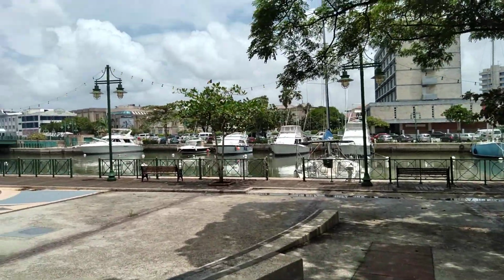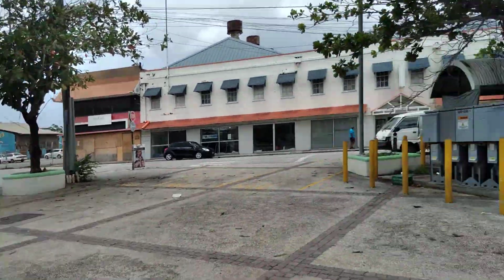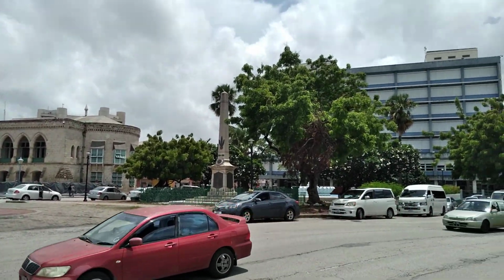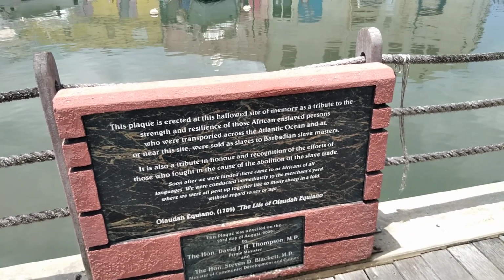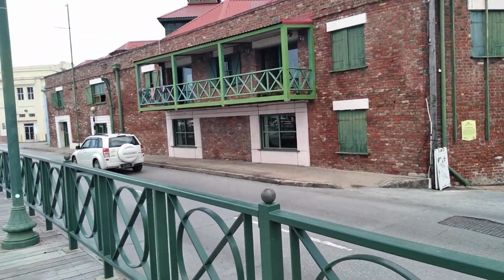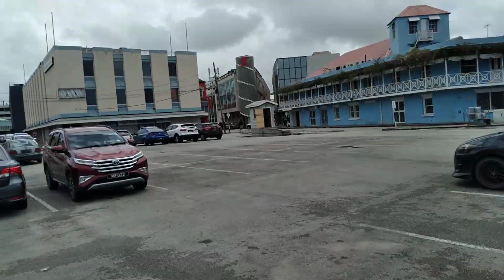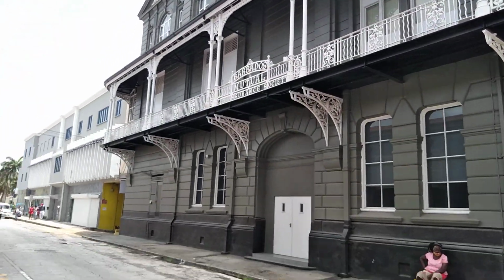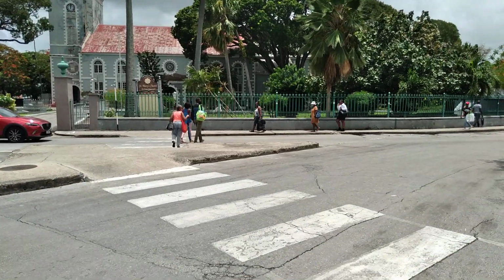A Walk Through Bridgetown Barbados 🇧🇧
This is a Walk through Bridgetown Barbados